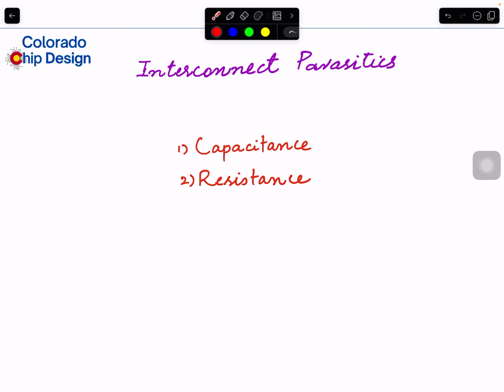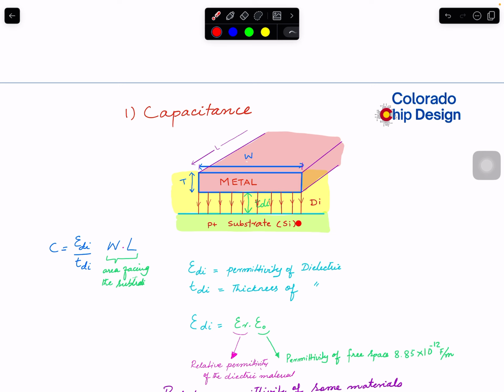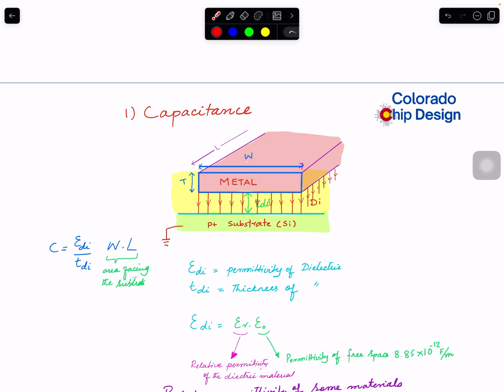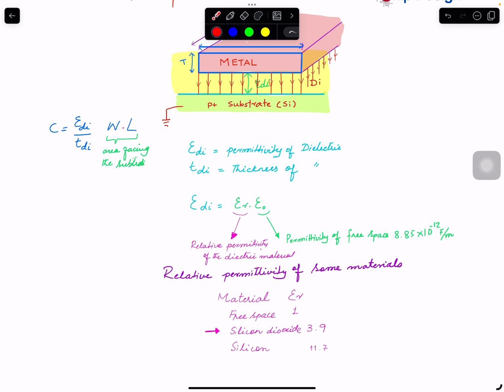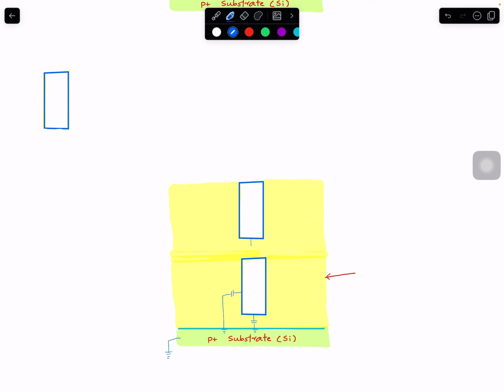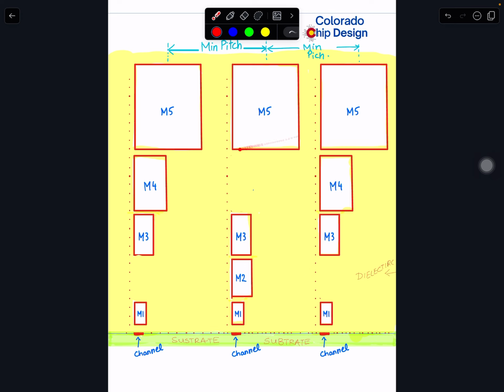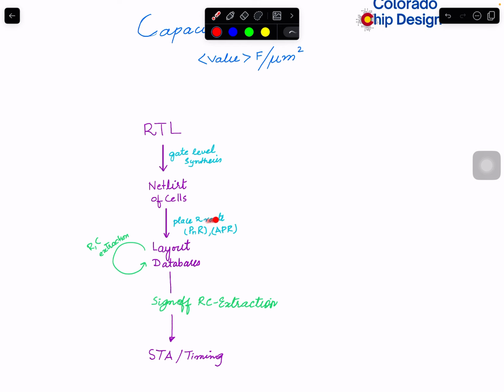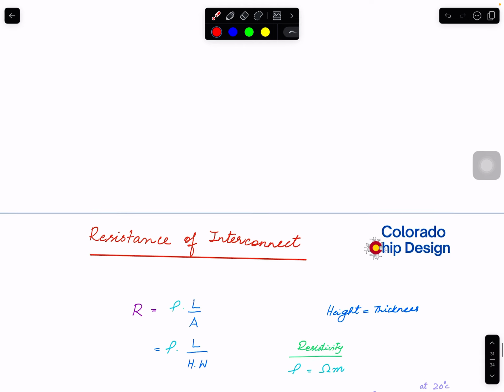Topic 14- CMOS | Interconnect Capacitance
In this video, we explore the intricate world of interconnect parasitics, focusing on capacitance and resistance components within transistor connections. We begin by examining how transistors interact with each other and the significance of routing signals through metal layers, using Intel's 25-micron technology as a reference.

Key Learning Points:
• Definition and sources of interconnect parasitics
• Understanding the role of metal layers and interconnects in transistor communication
• Exploring capacitance and resistance effects on signal timing and delays
• A practical overview of capacitor behavior in interconnects
• Key parameters affecting capacitance and resistance in metal structures

This video aims to provide a comprehensive understanding of how parasitics influence circuit performance, essential for anyone studying or working in semiconductor technology.